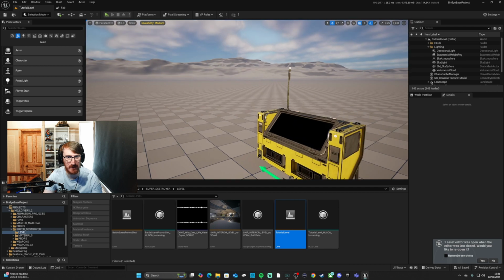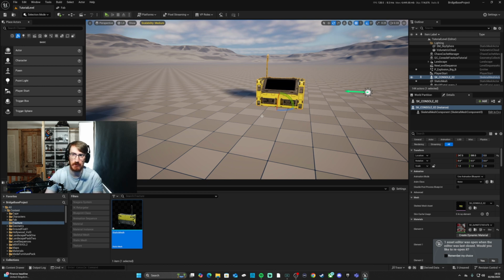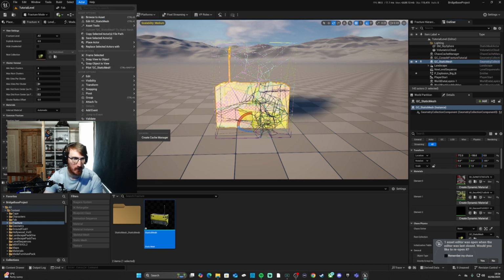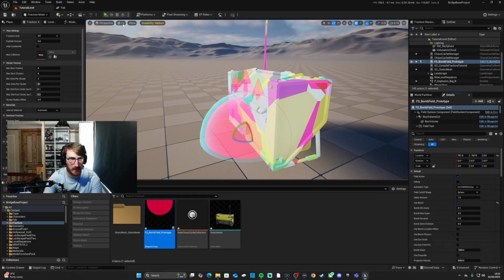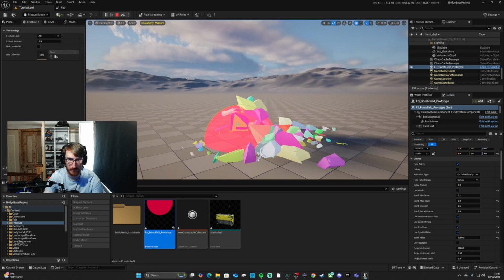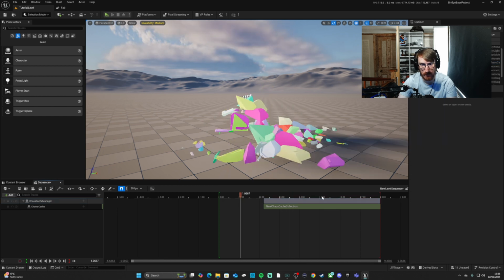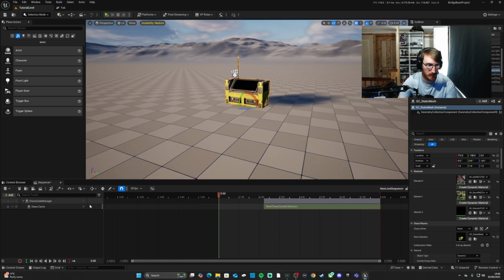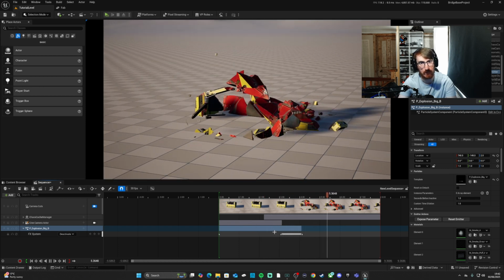How To Blow Things Up In Your Unreal Engine 5 Movies!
Using Chaos Fracture In Unreal Engine 5 Sequencer

I made a video not too long back about this subject but i didn't like the format of that video so i thought I'd tackle it again. So in this video I show you how to Blow Stuff up in Unreal Engine 5 for your short films and cutscenes!

Timecodes
0:00 Intro
1:03 Convert A Skeletal Mesh Into A Static Mesh
2:01 Fracture Mode And Chaos Cache Collection
3:09 The Bomb Asset
5:33 Adding It All Into The Sequencer
7:35 Making The Scene
9:03 What You Can Do With This Knowledge
10:46 Outro

Shout out to Virtual Production Insider For the Tutorial I Learnt All this from I'll have the channel linked